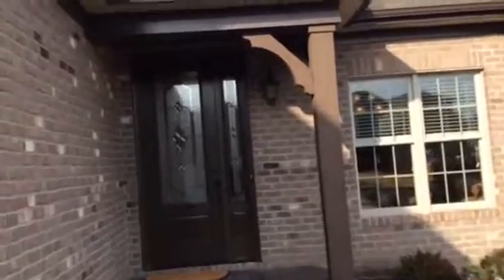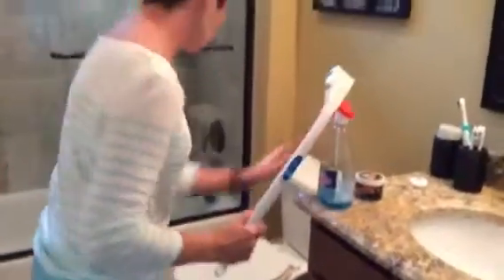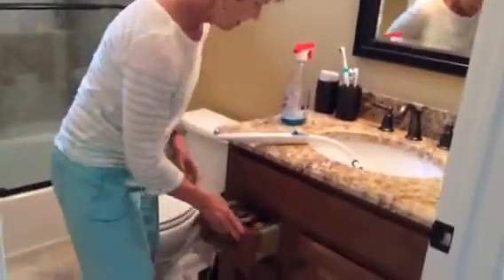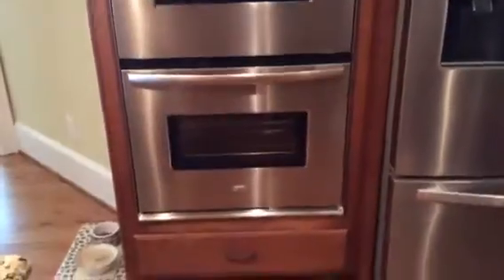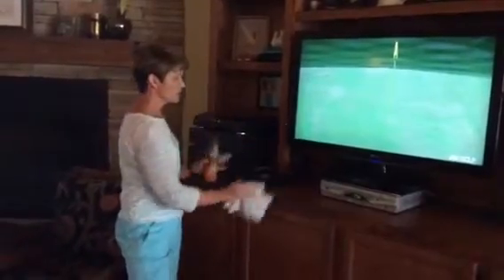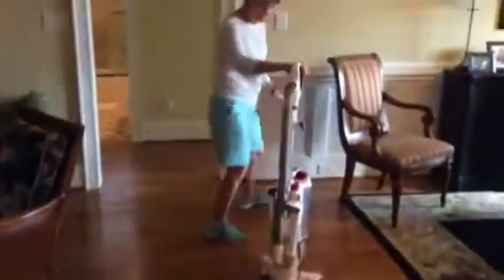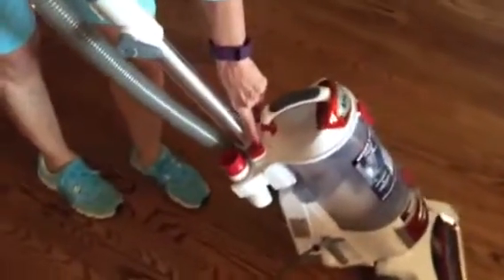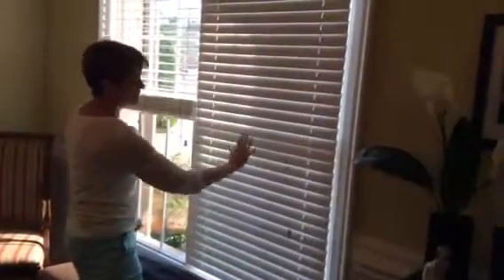Kelly C Fleming giving cleaning instructions